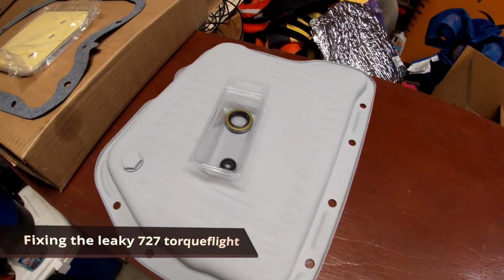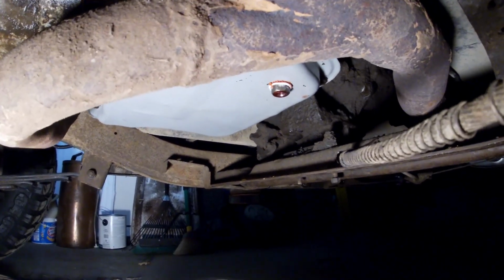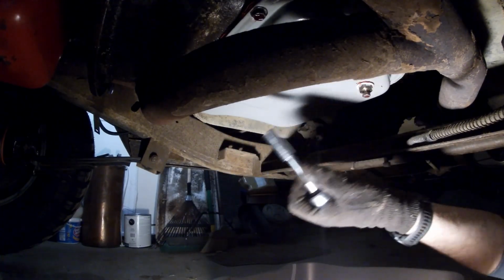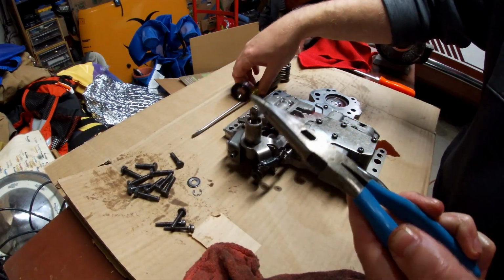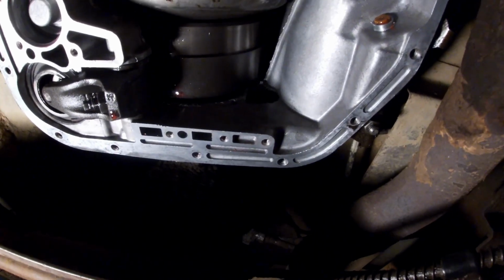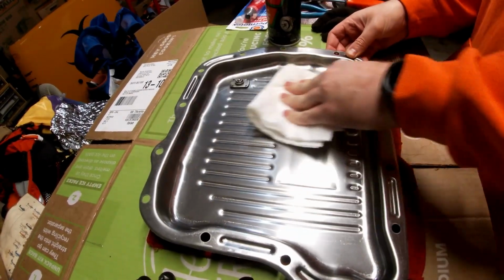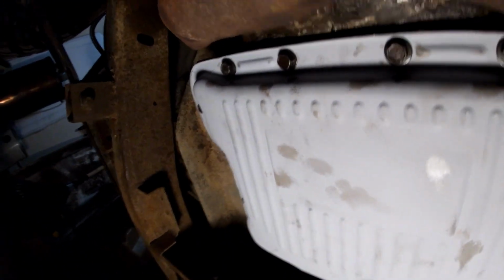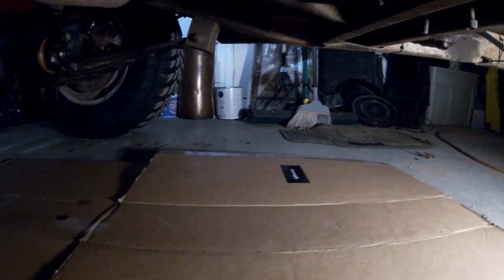Repairing a Leaky 727 Torqueflite Transmission on the International Scout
In the episode I take action to put a stop to the leaky 727 Torqueflite transmission once and for all. Replacement of the shift shaft seal, throttle valve seal, pan gasket and new transmission pan.